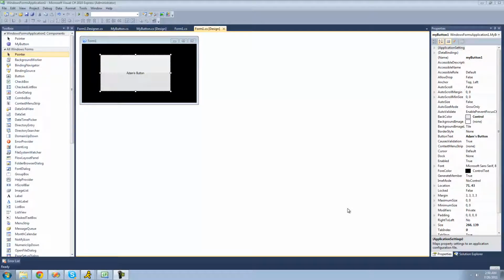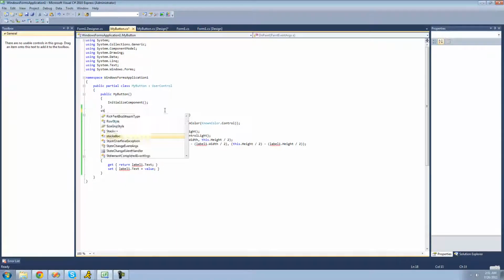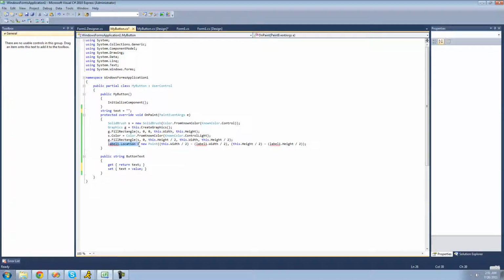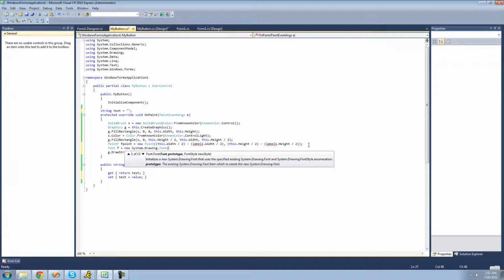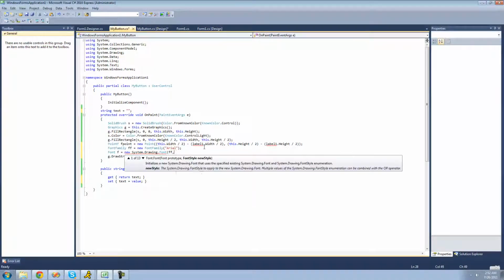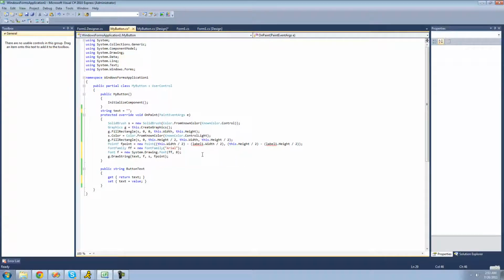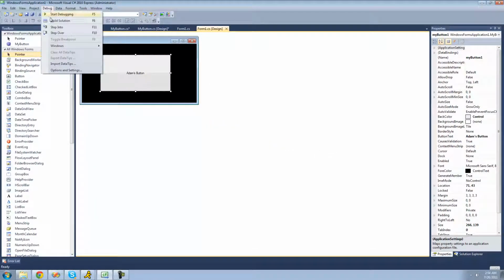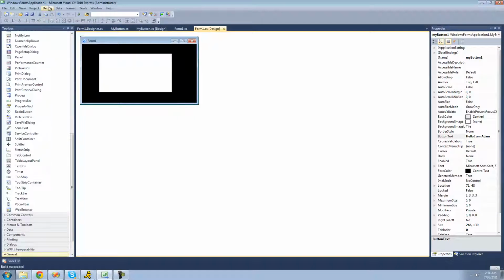#136 Making Controls in C# (Part-4)